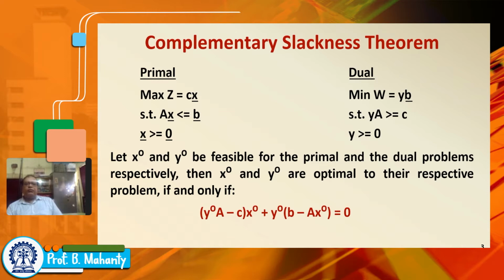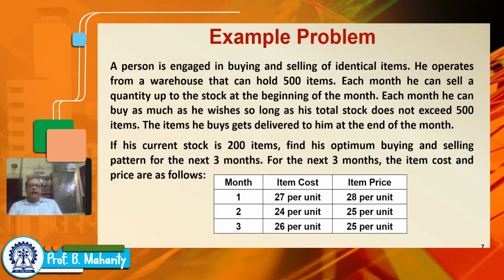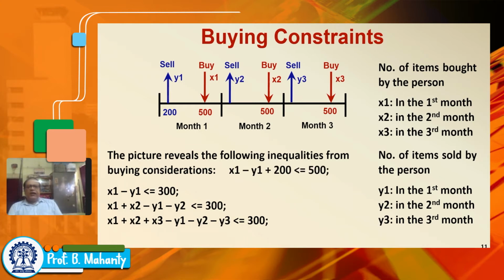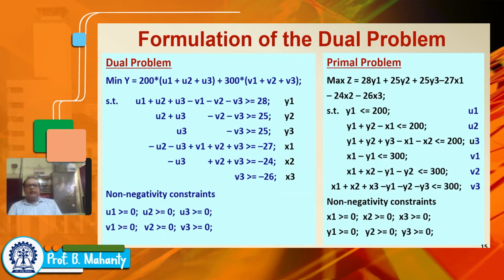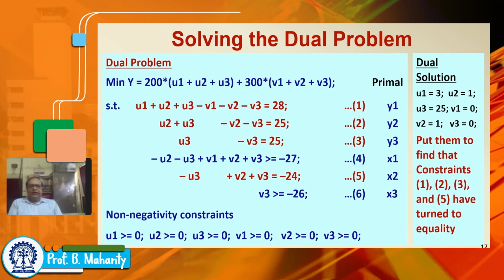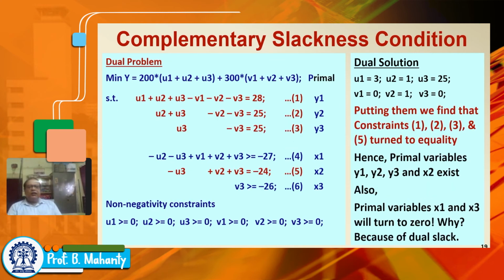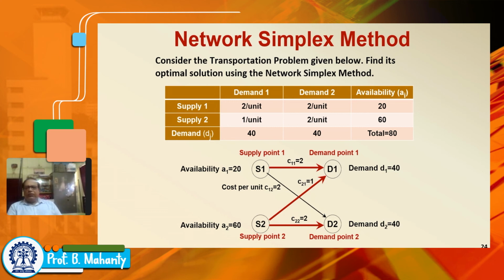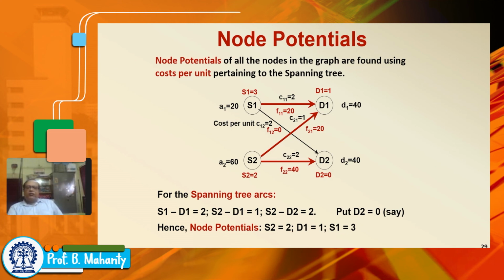Duality Concept in Linear Programming: Examples